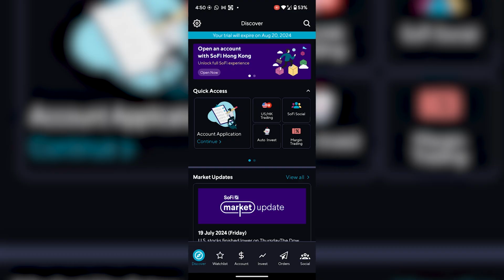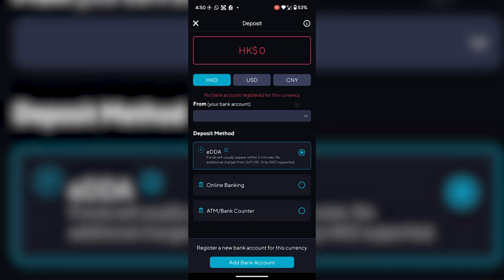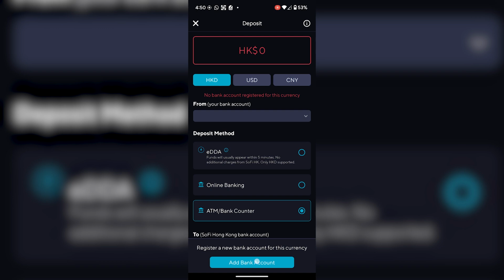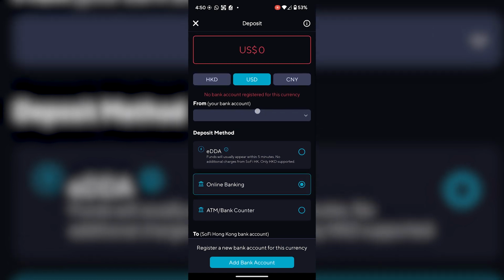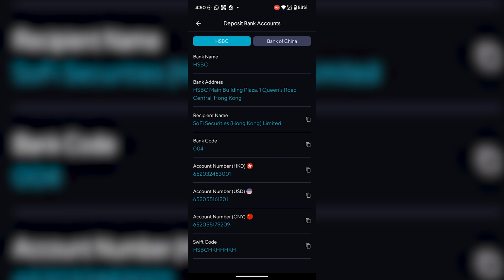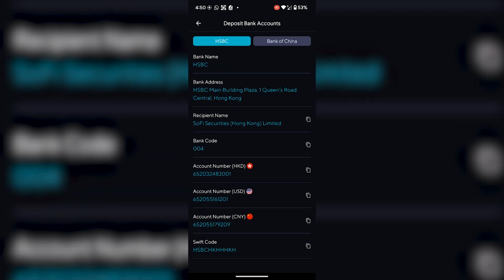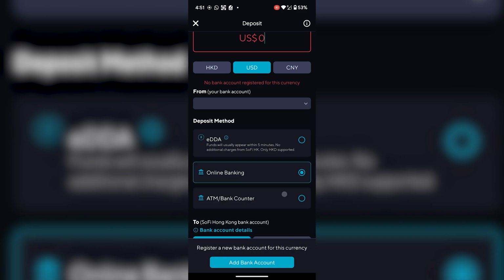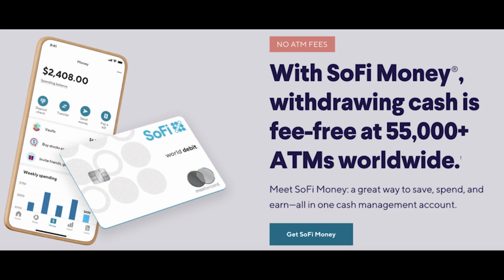SoFi Money: How To Add Cash On SoFi | Quick Tutorial (2025)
👉 In this tutorial, we show you how you can add cash to SoFi.